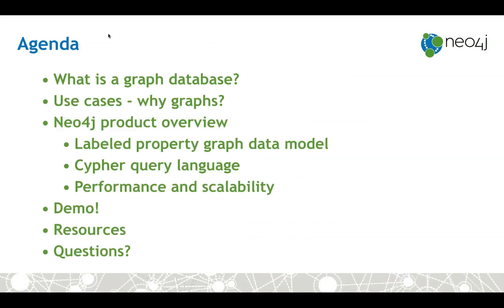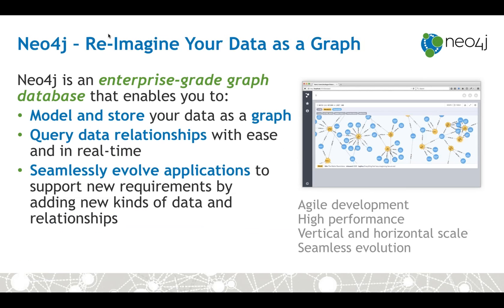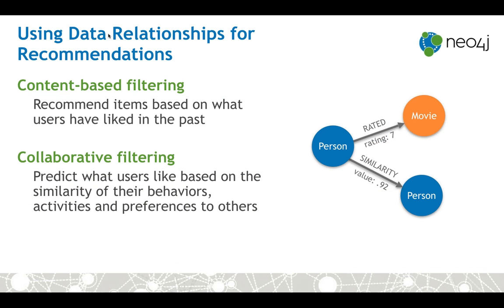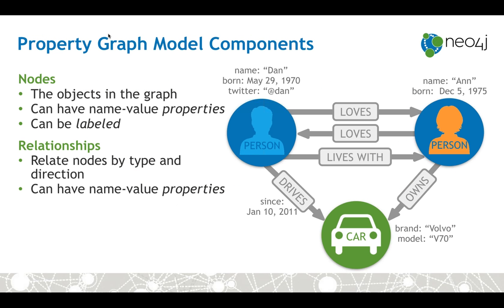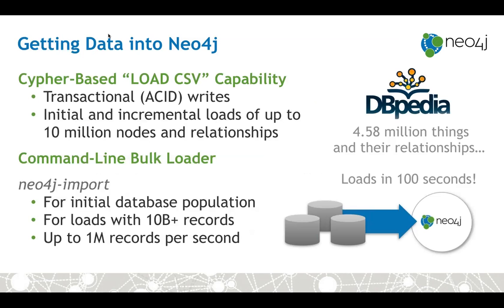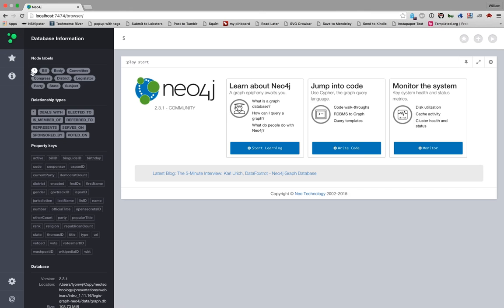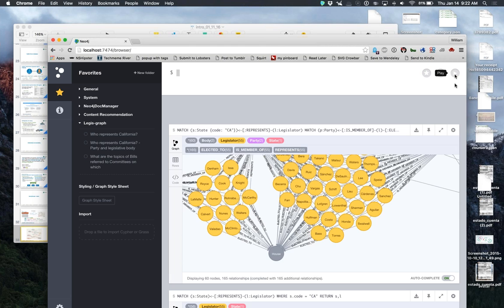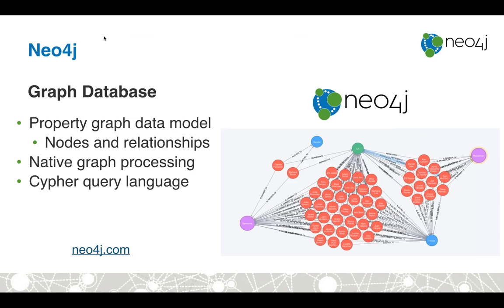Intro to Graph Databases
Will Lyon, Developer Relations Engineer:A basic overview of graph databases and Neo4j. He covers the property graph model, Cypher, common use cases and more. This webinar includes a demo of Neo4j using congressional data as an example.